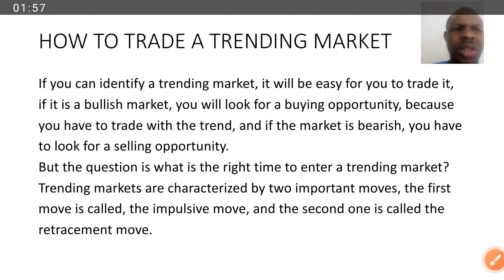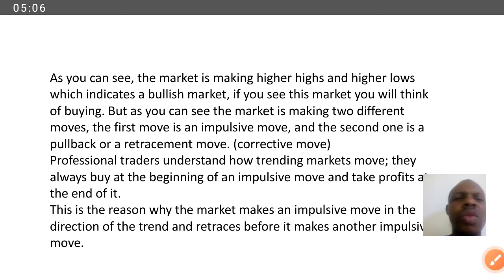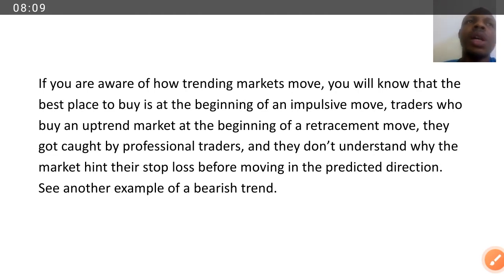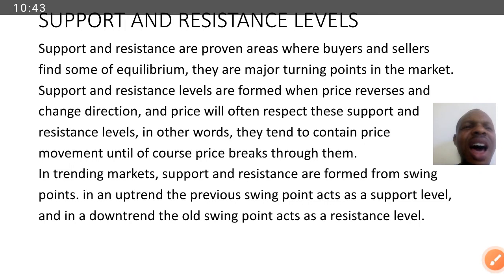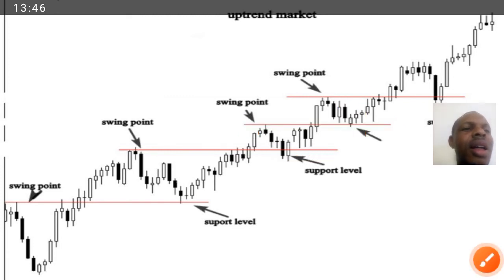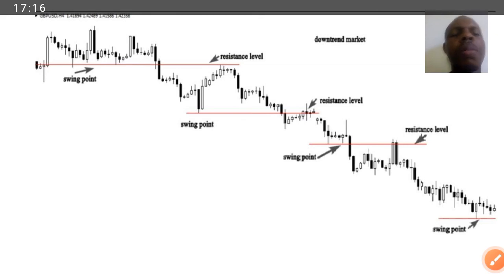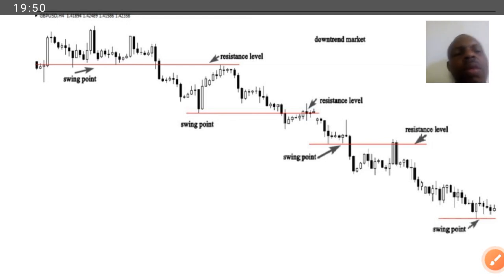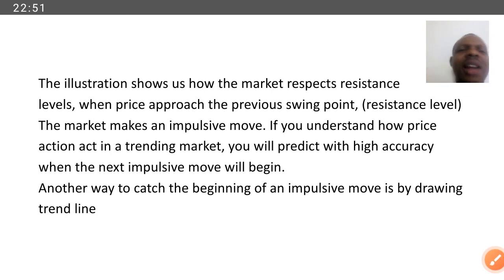Support and Resistance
Watch this video so you can know how to trade a trending market. To trade Forex, you need to know when to enter and exit the market and when to stay away completely. This video will teach you that.
I discussed the in details how to trade a trending market. I did the same Trending Market and How to draw support and resistance in a trending market. By the time you finish watching this video, you will know  what SUPPORT AND RESISTANCE are and how to draw them. This two are very important in Forex trading. Knowing it will help you know when to trade and when not to, when to enter the market and when to exit the market.

If you are new to this channel, you can click on the link below for the other lessons

Learn how to trade forex by just watching videos

up trend
down trend
impulsive move
retracement move